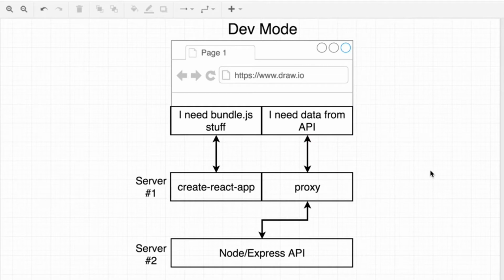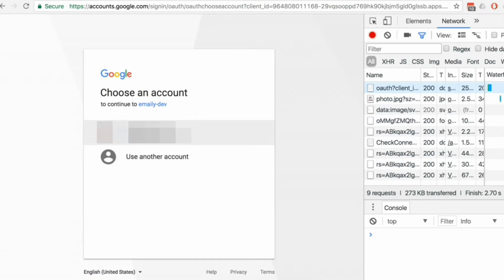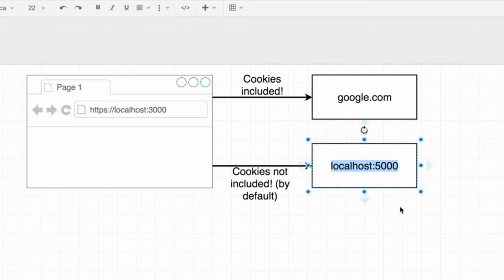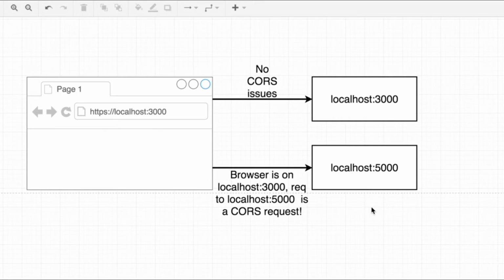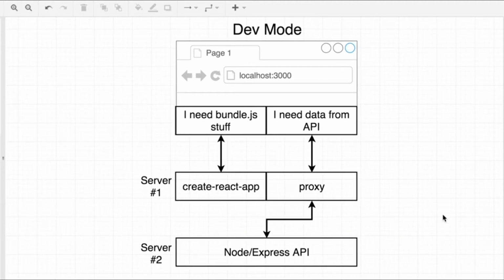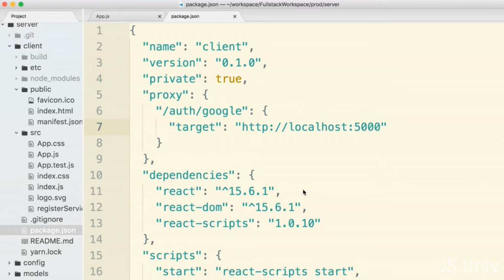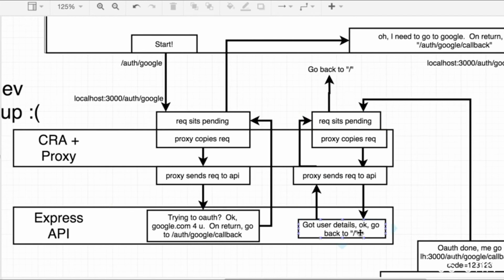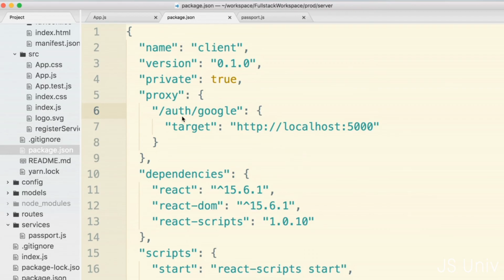Build end to end architecture | Client side Architecture | MERN Stack | JSUniv